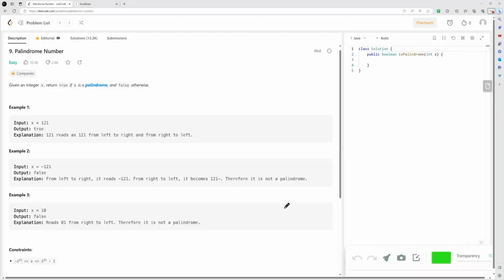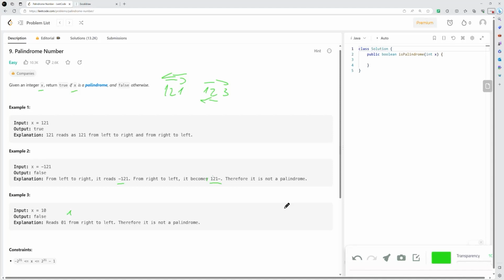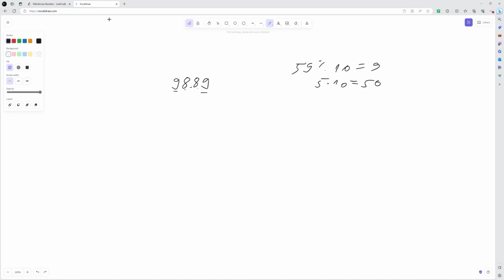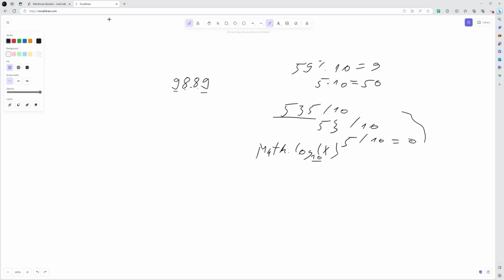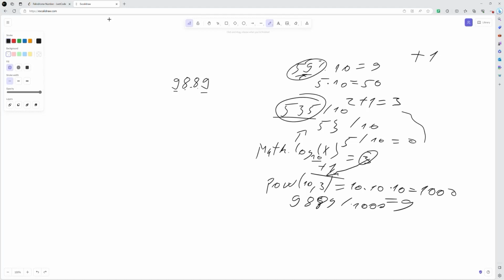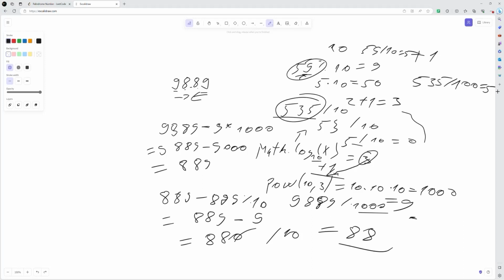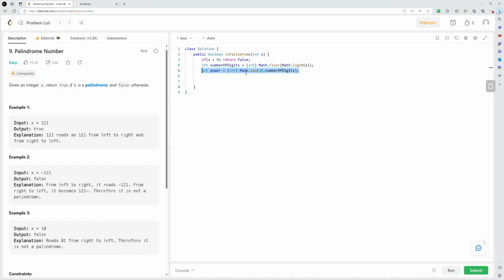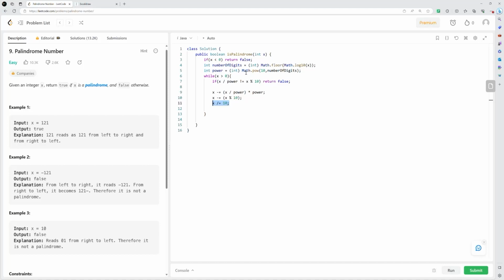Palindrome Number - Leetcode 9